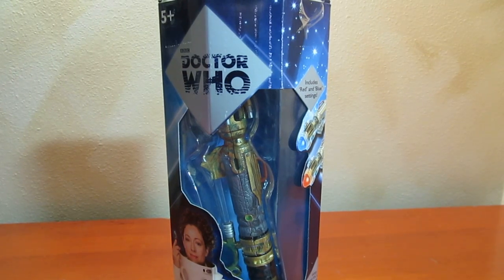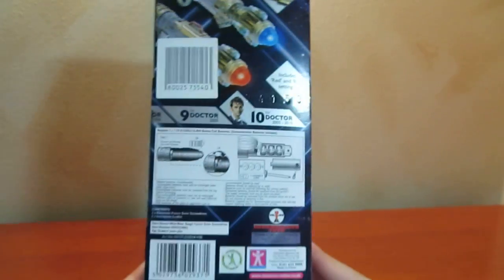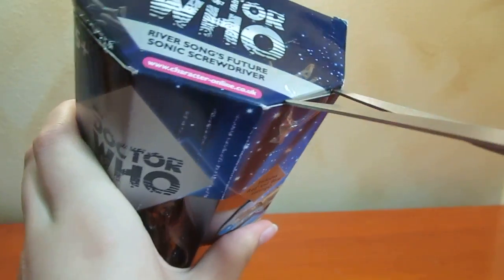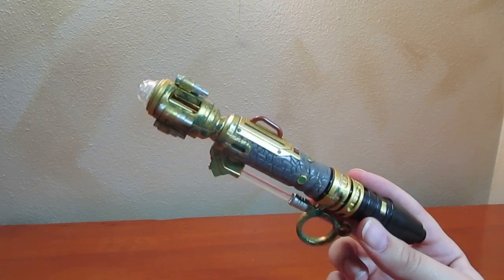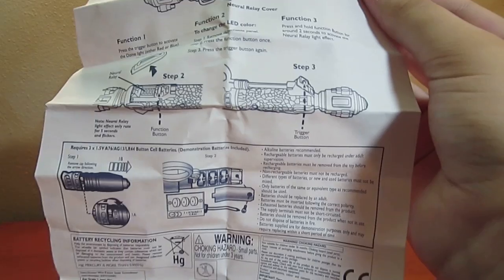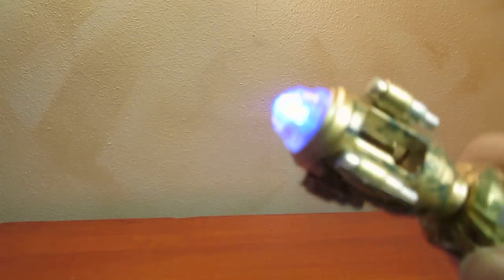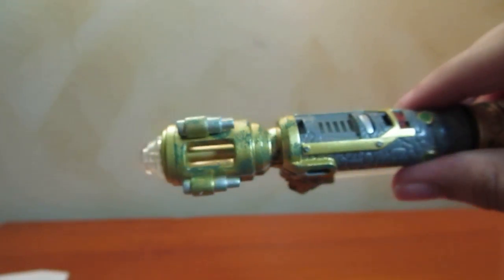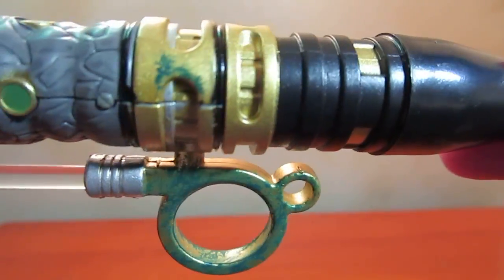River Song's Sonic Screwdriver Review